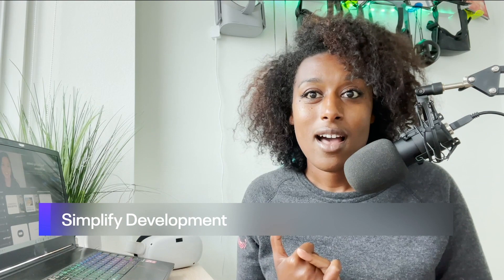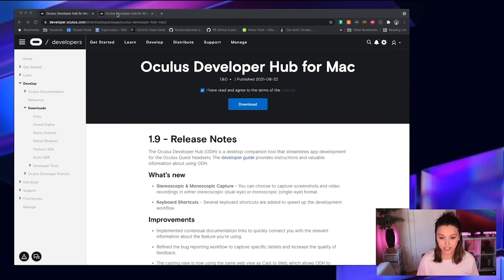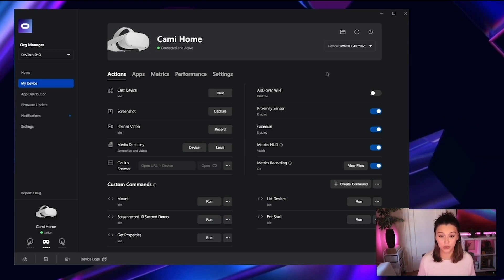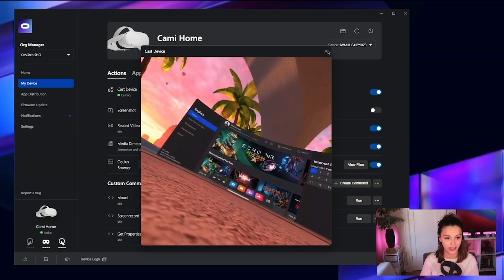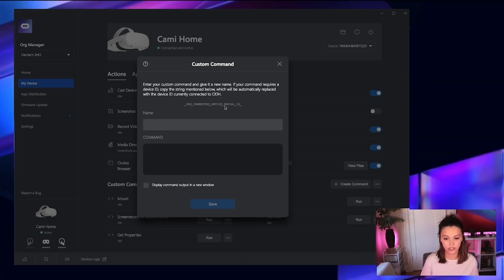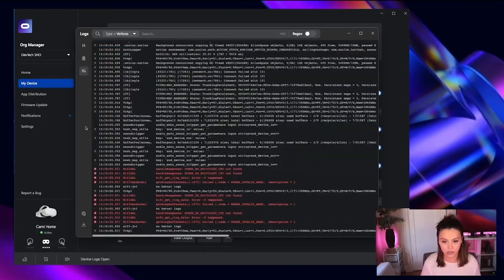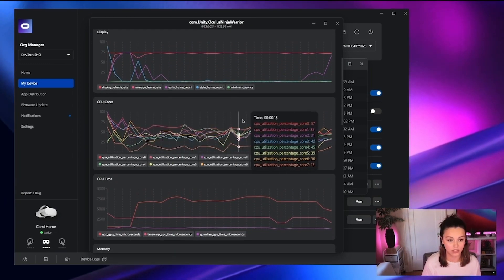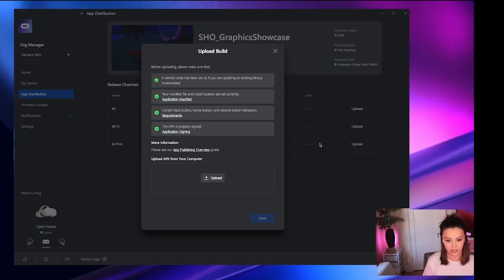Top Features in Oculus Developer Hub | Oculus For Developers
Developer Advocate Cami Williams and Product Manager Clorama Dorvilias discuss Oculus Developer Hub (ODH), a desktop app for Windows or Mac, and showcase the top features for optimal VR development.

Timestamps:
0:00 - Introduction
0:25 - What is Oculus Developer Hub
1:26 - Oculus Developer Hub Walkthrough
1:44 - ODH Home page
1:52 - My Device panel
2:03 - ADB over WiFi
2:20 - Casting from your device
2:45 - Custom commands and updating your ADB path
3:49 - Device logs
4:12 - Device and application metrics
4:45 - Deploying builds and application management and distribution
5:20 - Giving feedback and reporting bugs
5:44 - Resources and Links